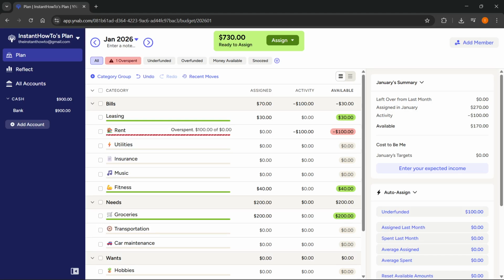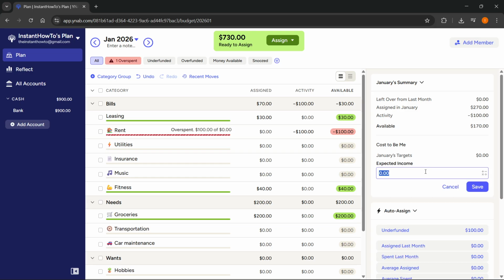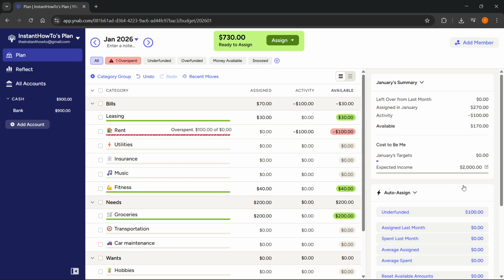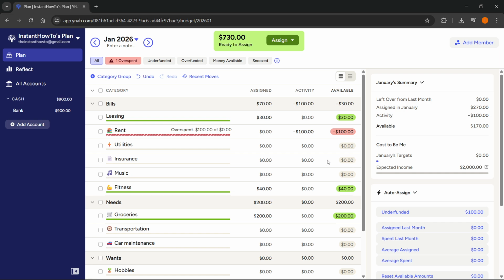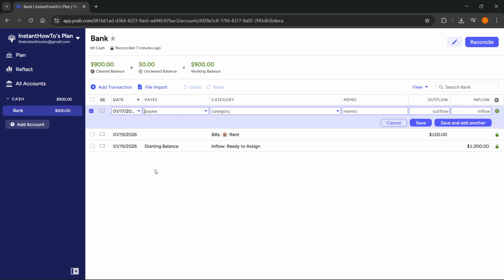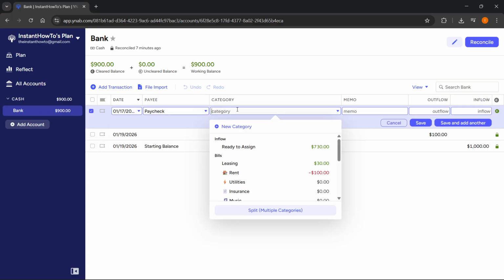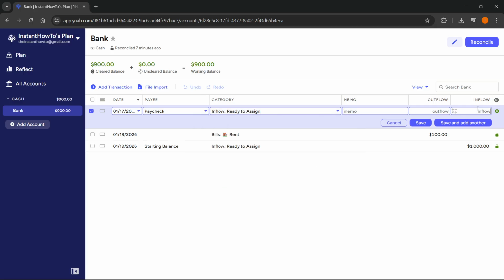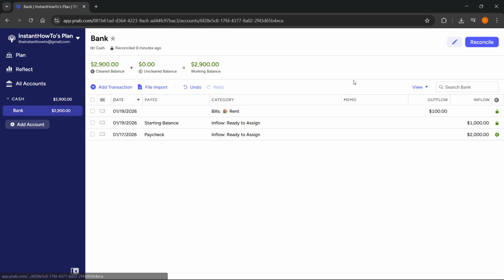How To ADD INCOME In YNAB (QUICK & EASY) 2026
In this video, I'll show you how to add income in YNAB. This is a complete guide on recording and managing your income in You Need A Budget in 2026. If you want to ensure your budget reflects all your earnings accurately, this is the video you need to watch!